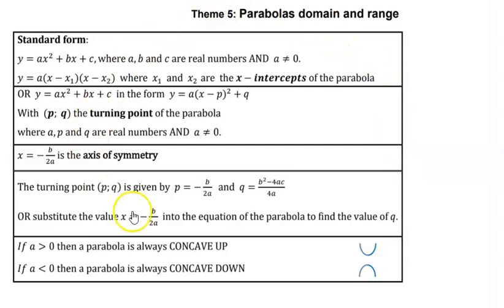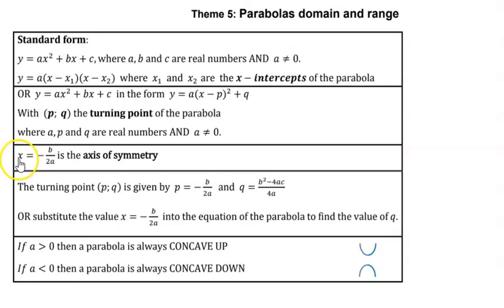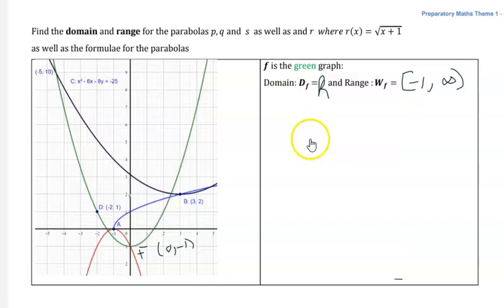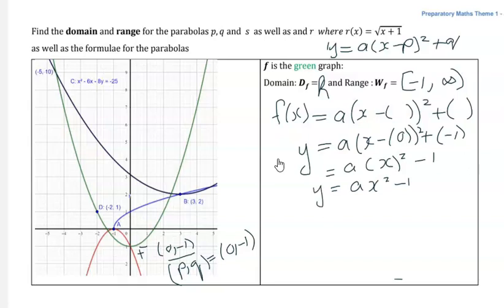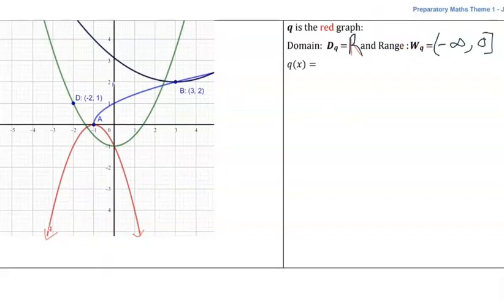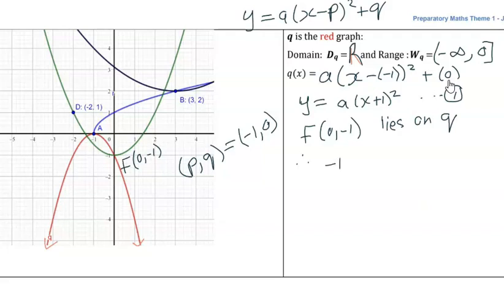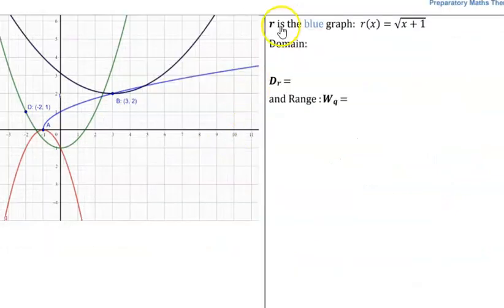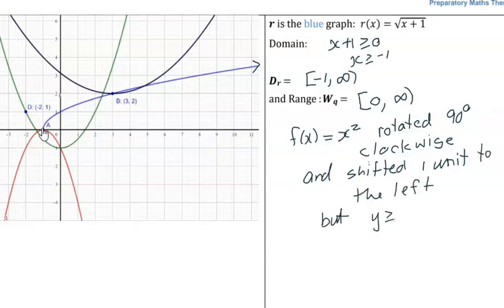Theme 5: Equation of the Parabola (Part 1)